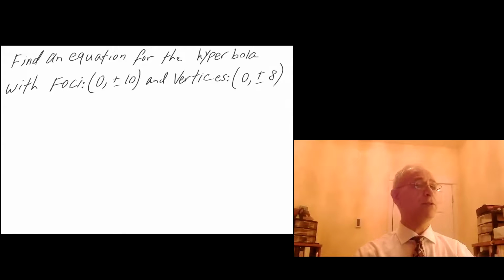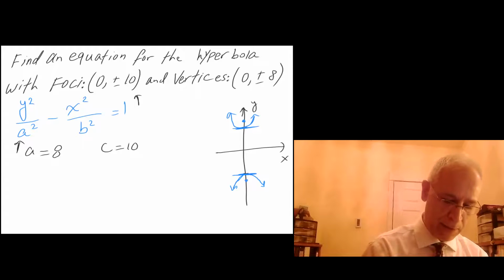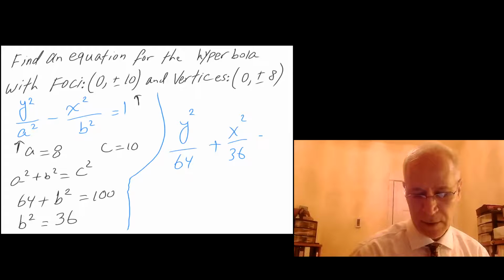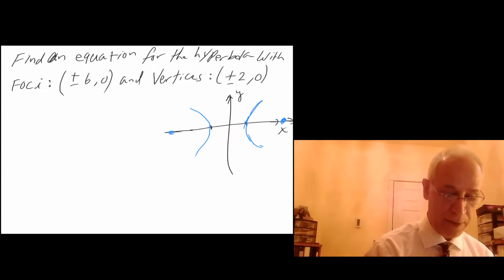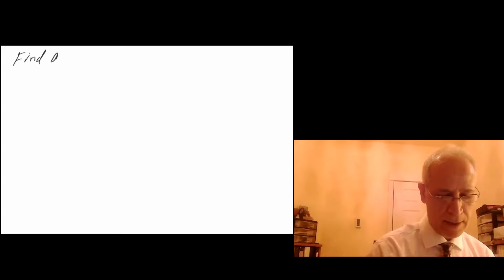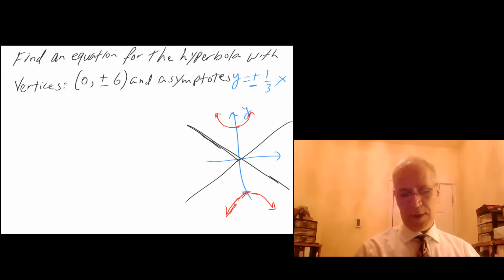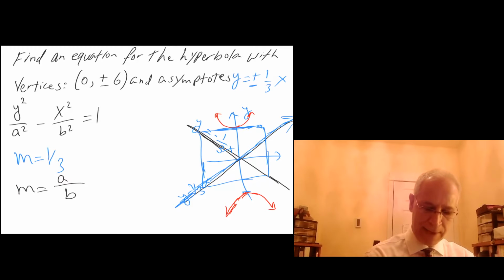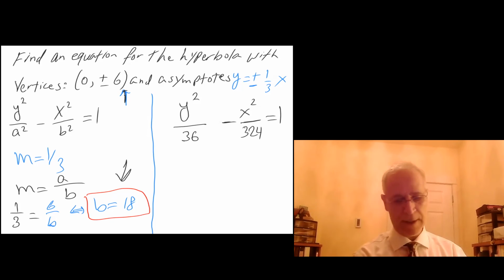Math 142 Finding equation of a hyperbola examples 1, 2, 3